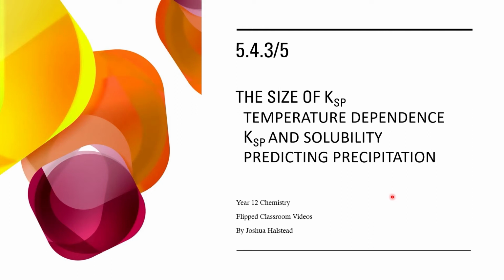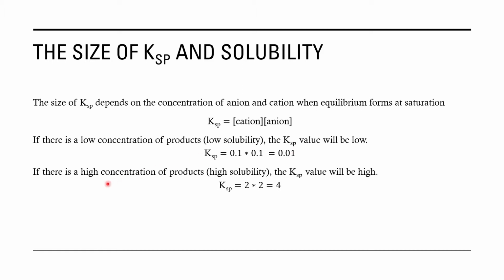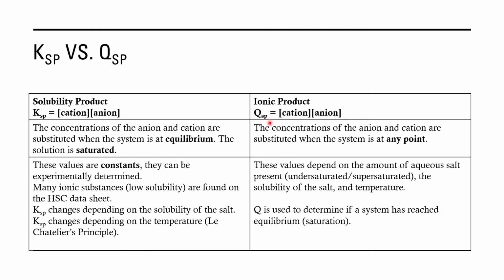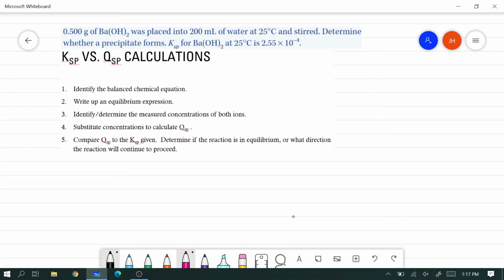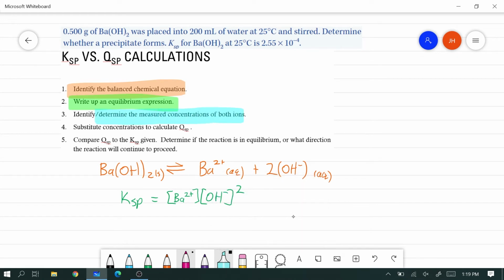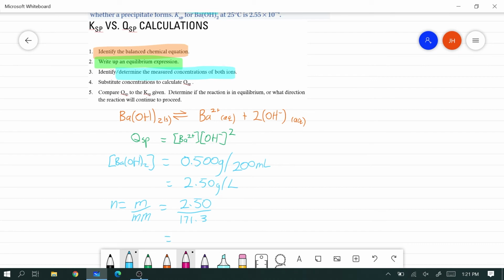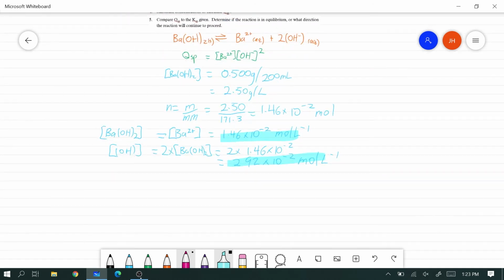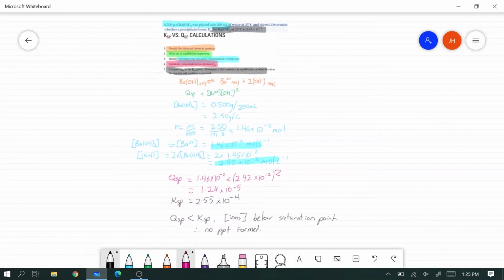5.4.3/5 - The Size of Ksp